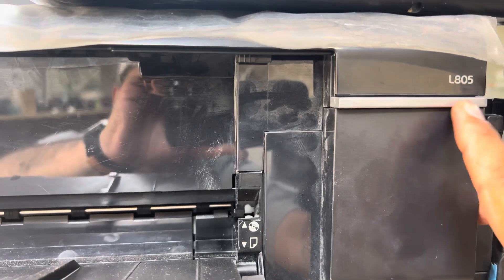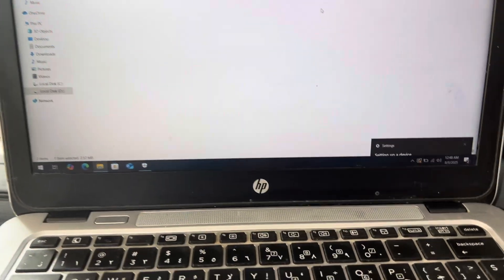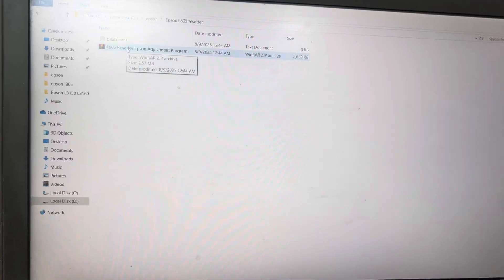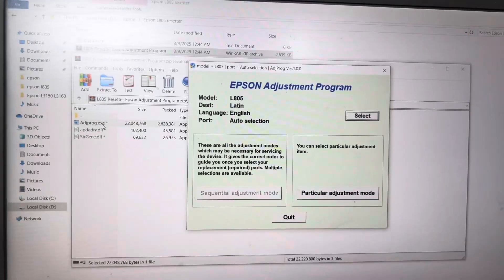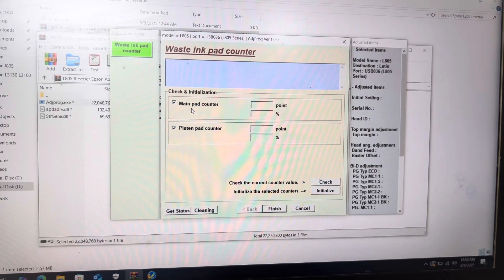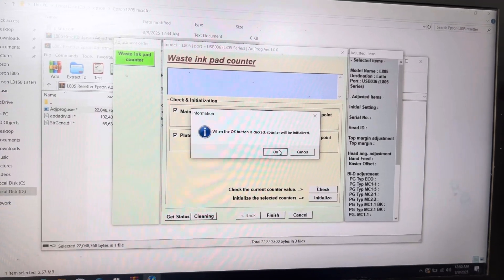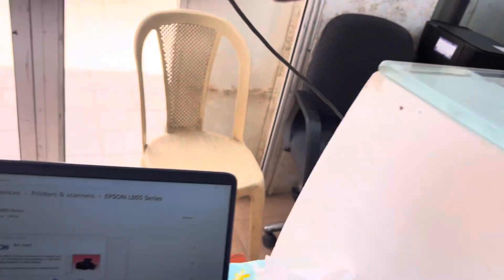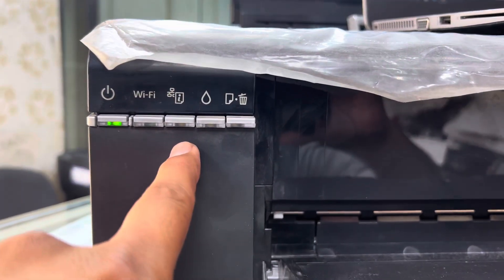How to Reset Ink Pad in Epson L805 Printer | Free Download Epson Adjustment Program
Is your Epson L805 printer showing error lights and the message “Printer’s ink pad is at the end of its service life”? In this video, I’ll show you step-by-step how to reset the ink pad counter using the Epson Adjustment Program. This quick fix will clear the error, stop the flashing lights, and get your printer working again. Perfect for anyone facing ink pad full errors on Epson printers.

What you’ll learn in this video:

Why the Epson L805 shows ink pad full errors
How to download and run the Epson Adjustment Program
Step-by-step reset process for Epson L805
How to prevent future ink pad issues

Who Bilal?
I am an IT professional, graduated with a Bachelor of Science in Information Technology. I am keenly interested in helping people troubleshoot and fix common issues with their printers and computers.

The techniques demonstrated are based on my personal experience with Epson printer repairs. While I strive to provide accurate and helpful guidance, I am not responsible for any damage or loss that may occur to your device as a result of following these methods. Thank you for your understanding and support.